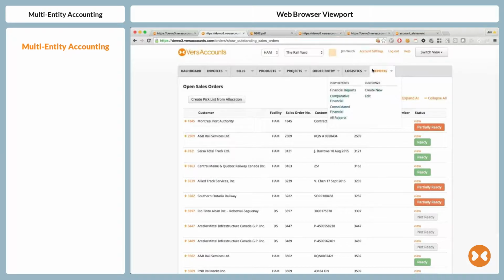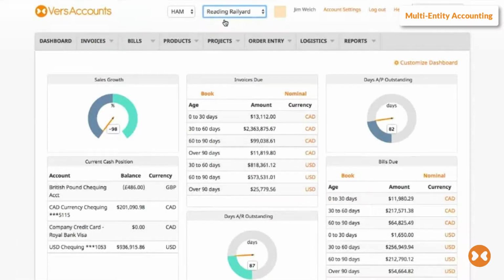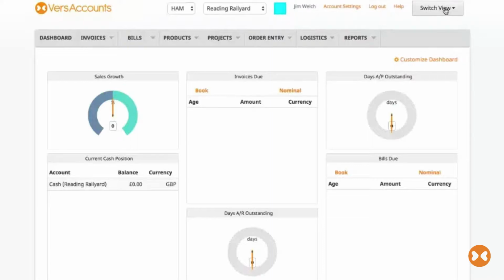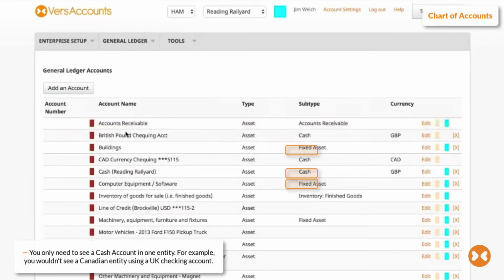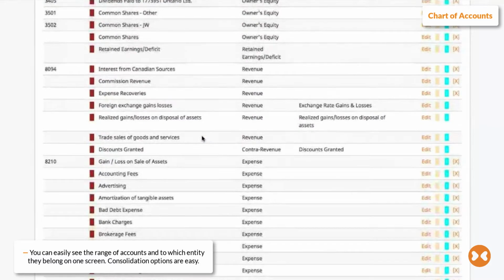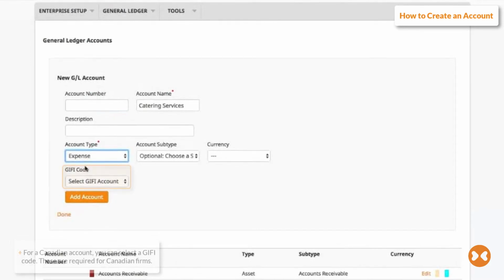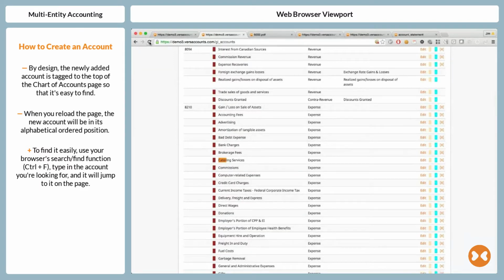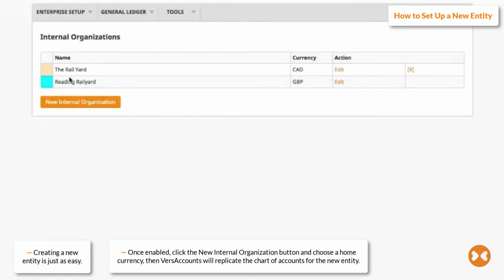VersAccounts - Multi Entity Accounting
Check out VersAccounts Multi-Entiry Accounting Module. VersAccounts know that each company's needs are unique—from multi-country to multi-entity challenges, we have you covered no matter what!